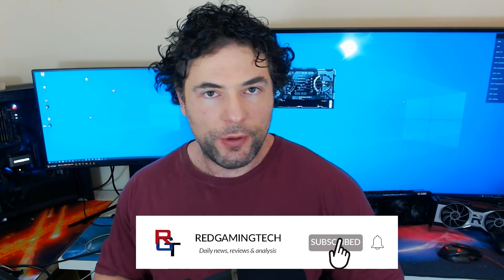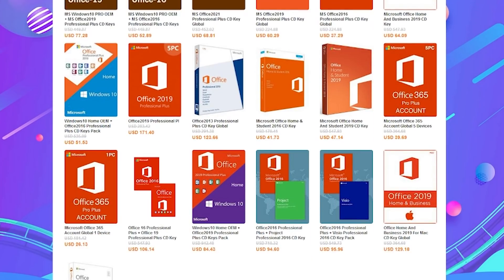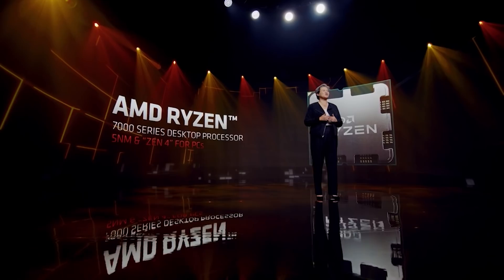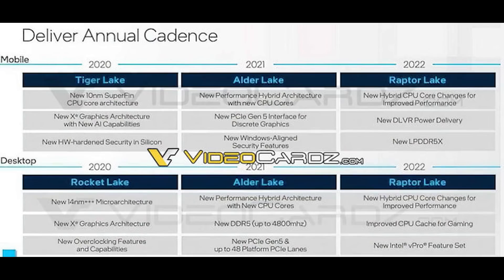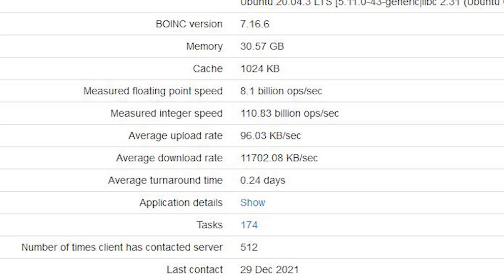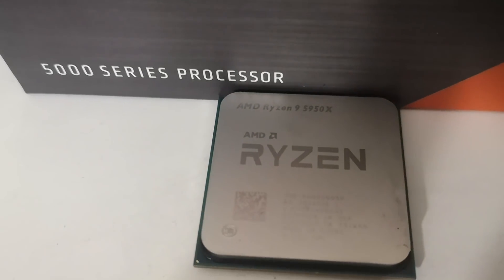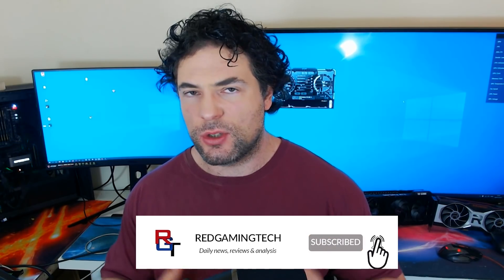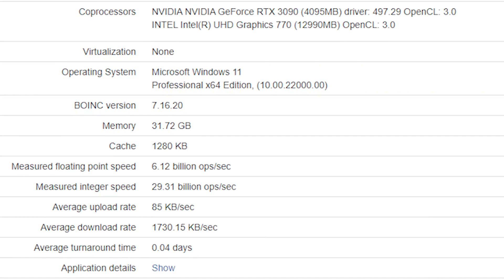Zen 4 Benchmark LEAKS - Highlights Major Architecture Change | RTX 3080 12GB Date & Specs Leaks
Some benchmarks have leaked for Zen 4, which not only gives as an early glimpse at it's performance, but this Zen 4 benchmark also highlights one of the BIGGEST changes to the Ryzen 7000 architecture compared to Zen 3. While the rumours for Zen 4 point to HUGE gains in gaming performance and workload performance, AMD have also made significant changes to the Zen 4 architecture. While the early look at Zen 4 performance in this benchmark is interesting, the MAJOR architectural change to Ryzen 7000 processors is the most interesting.

Also, the RTX 3080 12GB has surfaced once again, as new leaks give as a date for the RTX 3080 12GB variant, as well as some new specs for the RTX 30 refresh GPU. There have been numerous leaks for a RTX 3080 refresh with increased memory, and some new leaks fro, WCCFTech give us some rumoured spefs and release date for the RTX 3080 12GB.

0:00 Start
0:07 Zen 4 benchmark
8:55 RTX 3080 12GB